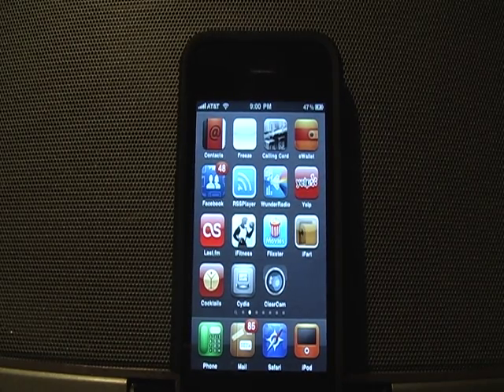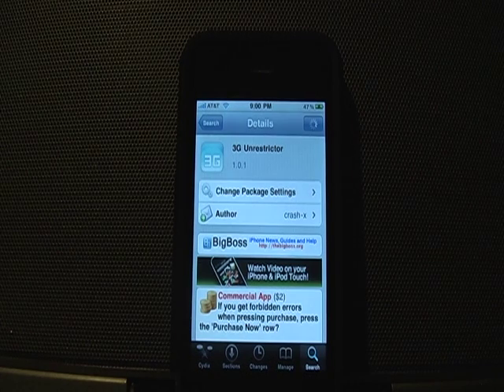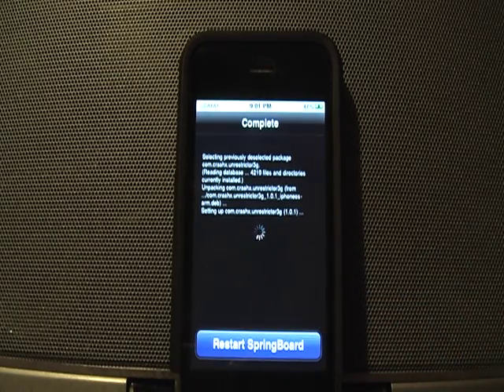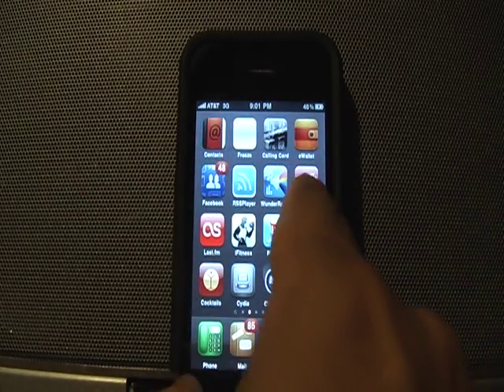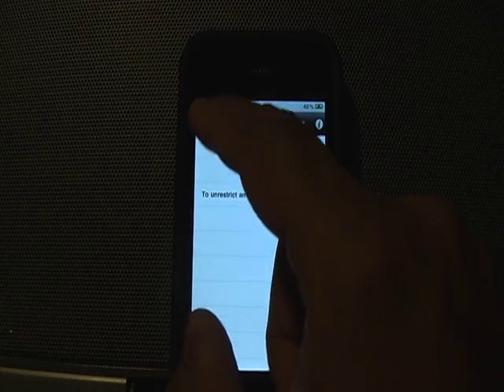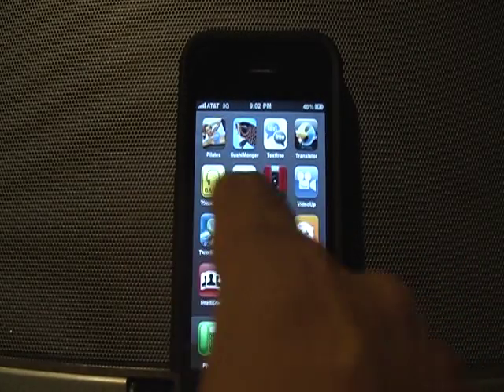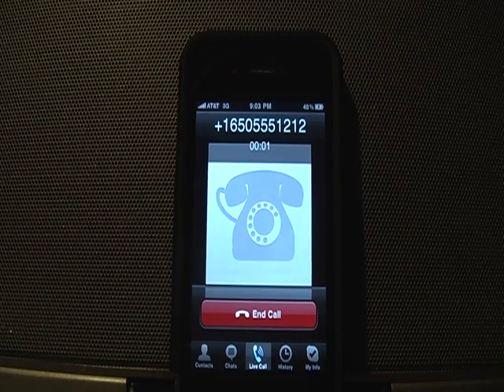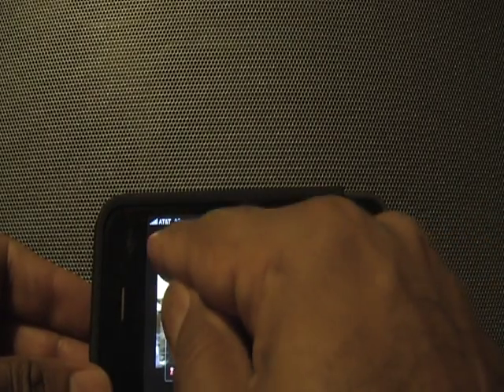3g Unrestrictor for Iphone 3.0 and above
Video tutorial on 3G Unrestrictor application for Jailbroken iPhone, firmware version 3.0 and above.  This is the premium version of the popular voipover3g app for the iPhone.